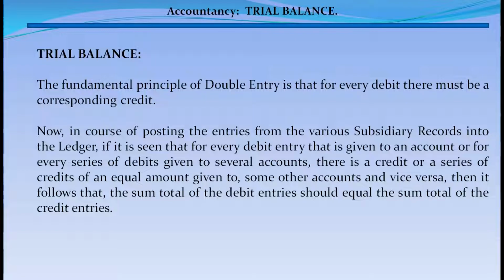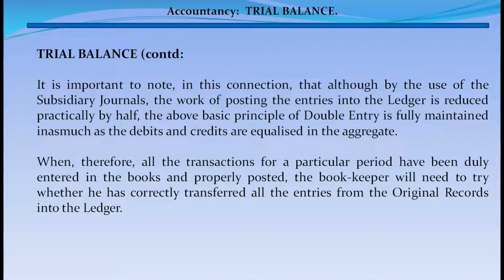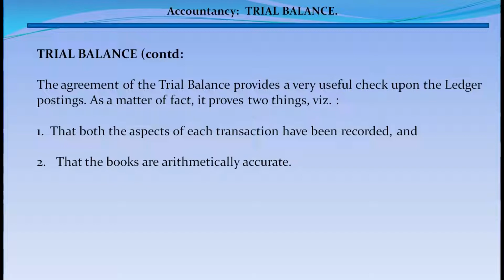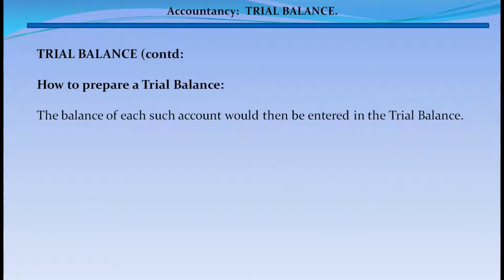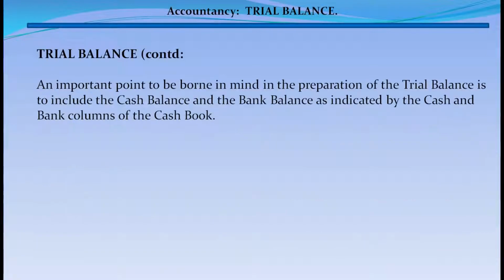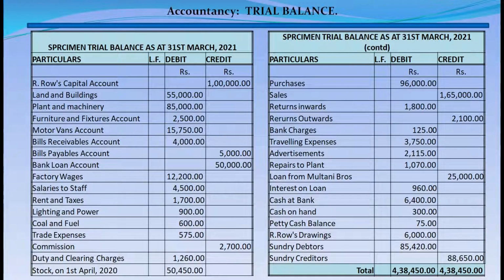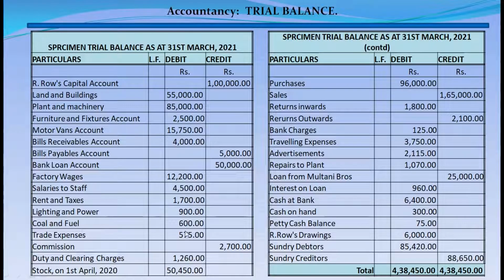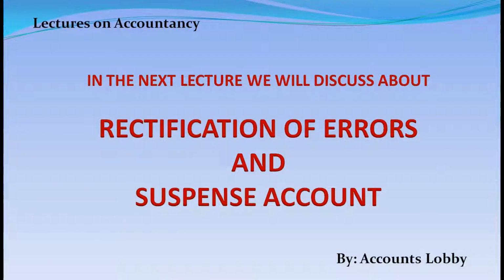LECTURE - 10 : TRIAL BALANCE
Title : LECTURE - 10 : TRIAL BALANCE

VIDEO :  VIDEO BY RAJESH KANOTARA FROM PEXELS
PHOTO:   PHOTO BY SORA SHIMAZAKI FROM PEXELS